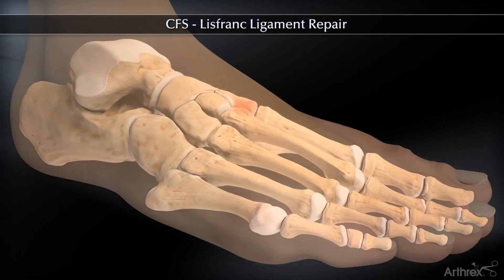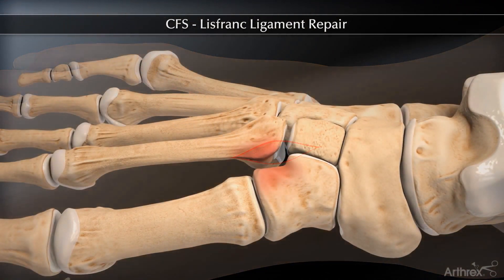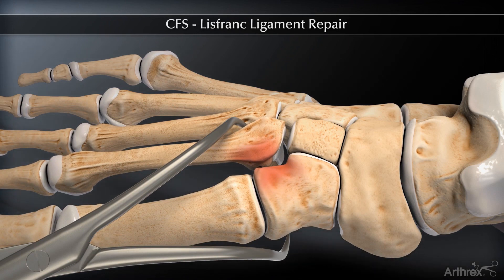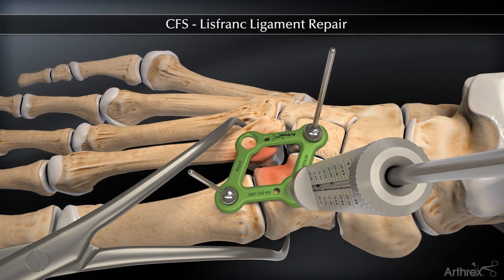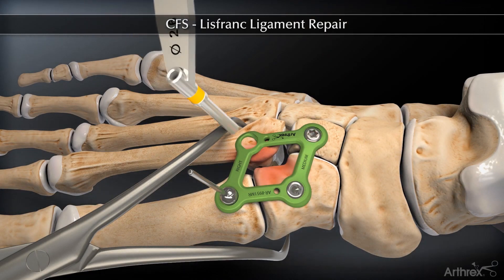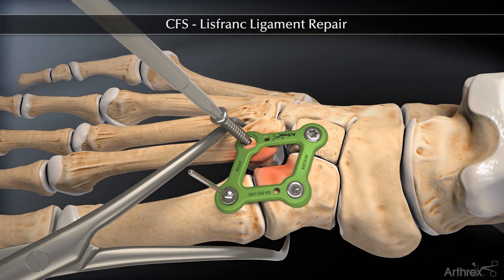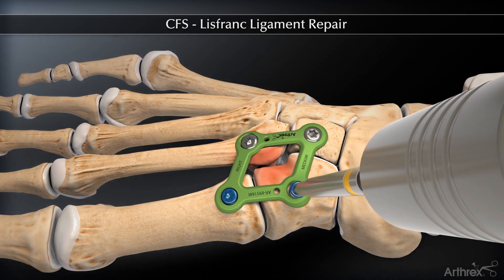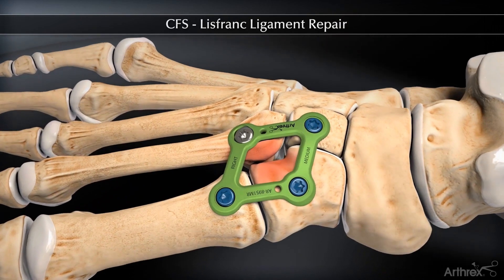CFS Lisfranc Ligament Repair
The Comprehensive Foot System (CFS) animation shows the open reduction and internal fixation of an acute Lisfranc injury. The Arthrex® Lisfranc plate from the CFS set is used to repair the acute Lisfranc ligament dislocation. Optimal compression is achieved along the Lisfranc ligament, while not violating the joint surface using this low profile plate.